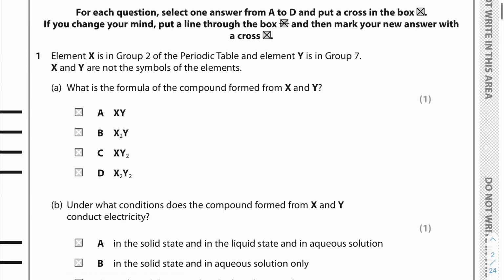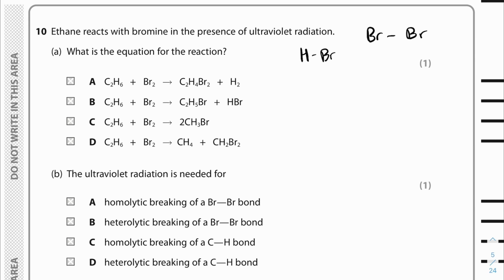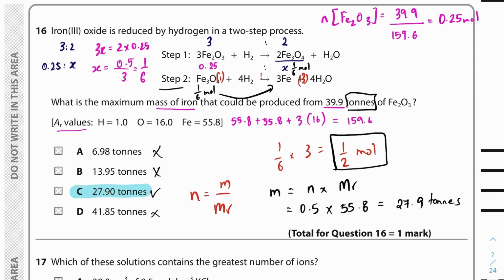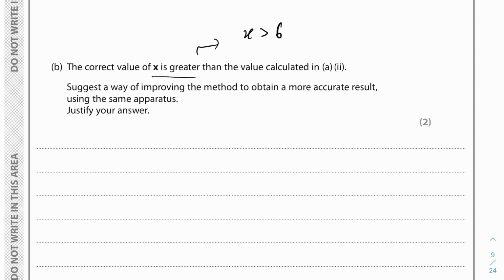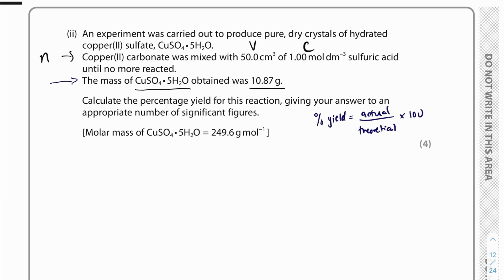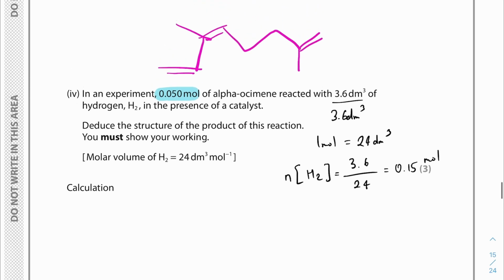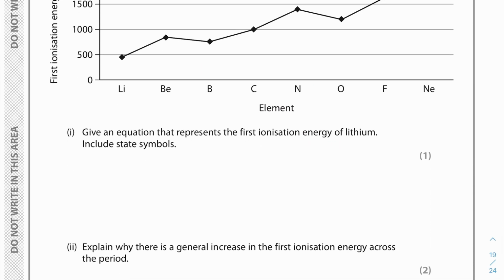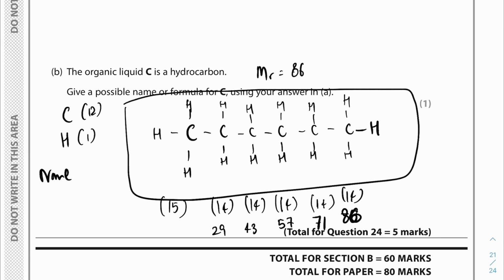Edexcel IAL Chemistry Unit 1 WCH11/01 January 2022 - Full Paper Walkthrough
THANK YOU GUYS FOR 500+ subs means a lot to me, now to work my way on to 1k with your support!!

This is the January 2022 IAL Chemistry Unit 1 Module from the IAL specification. You will find time stamps to each question below. For further revision check out the other papers in the playlist.

TIMESTAMPS
0:00 Intro
0:13 Q1(a)
1:08 Q1(b)
1:55 Q2
3:33 Q3
4:57 Q4
5:39 Q5
6:36 Q6
7:23 Q7
9:28 Q8
10:58 Q9
11:55 Q10(a)
12:45 Q10(b)
13:08 Q11
13:59 Q12
16:16 Q13
17:46 Q14
19:36 Q15
20:23 Q16
24:43 Q17
26:47 Q18
29:22 Q19
38:15 Q20
52:02 Q21
1:02:37 Q22
1:12:48 Q23
1:20:08 Q24
1:25:29 Outro

My channel is about making past paper walkthroughs. There is a lack of quality past paper walkthroughs especially for A-level and in particular sciences and maths, so my aim is to get done as much as possible and to the highest level that I can deliver.